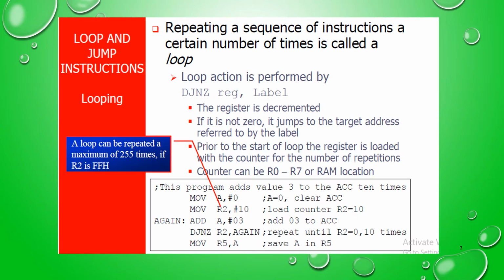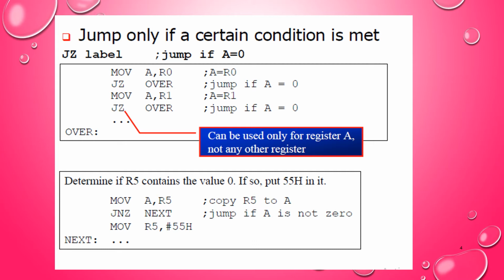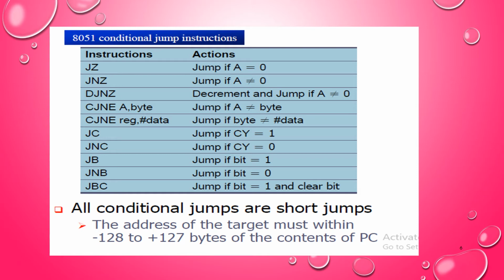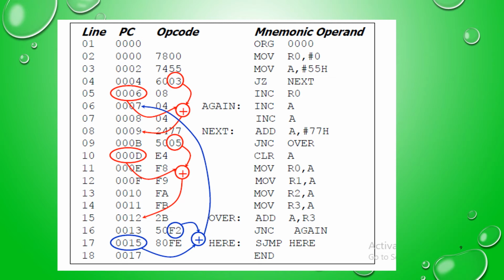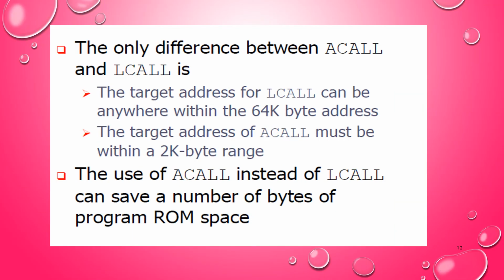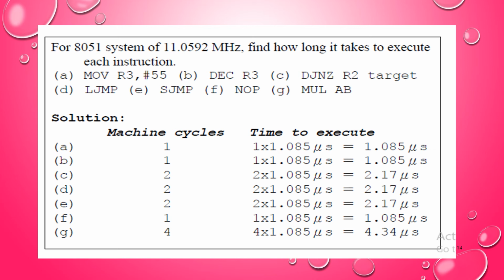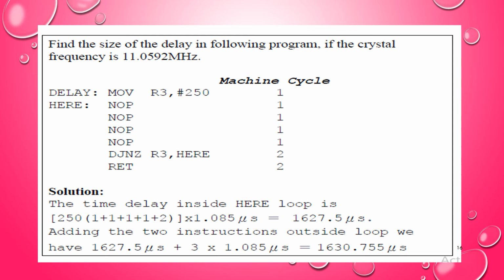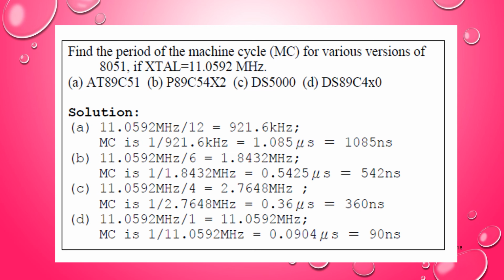8051 Jump loop delay